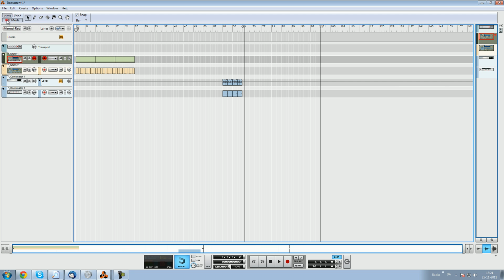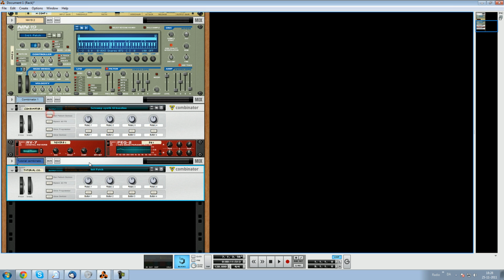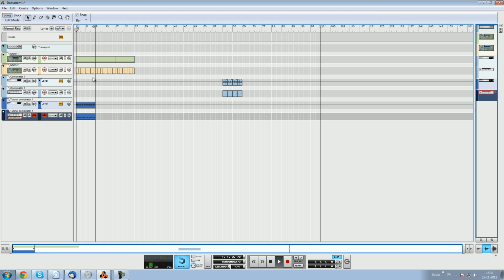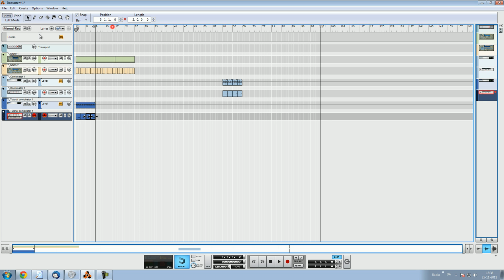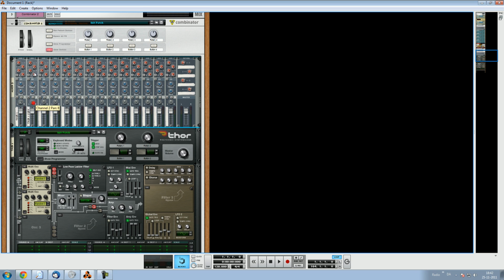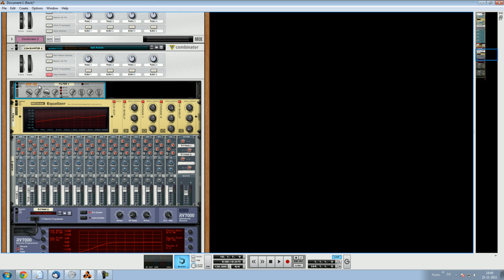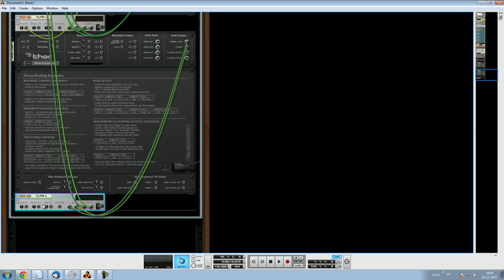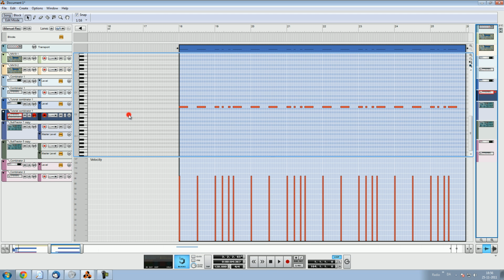[Tutorial] Electro basslines and fat synths!